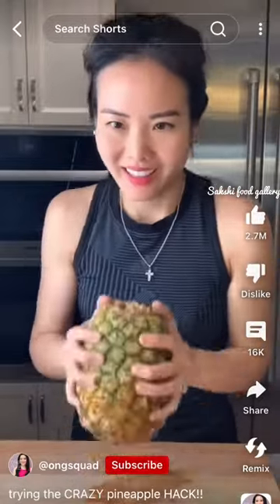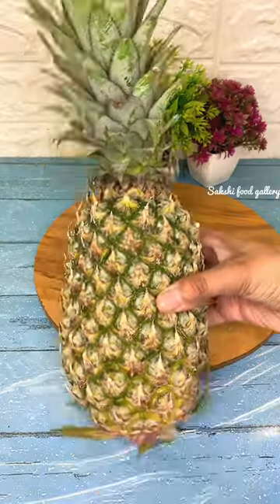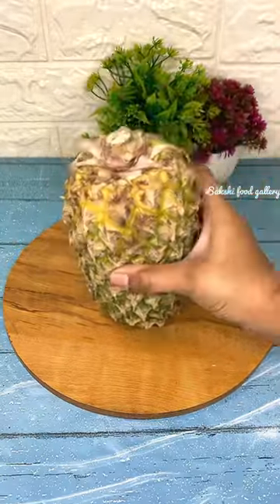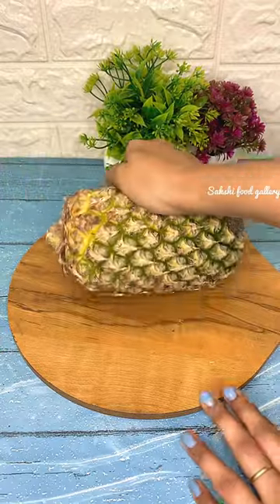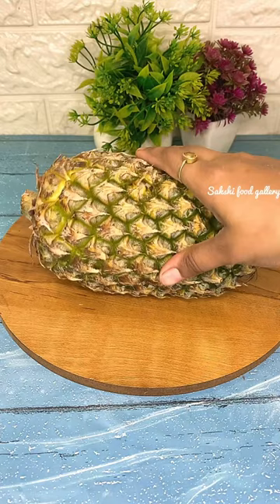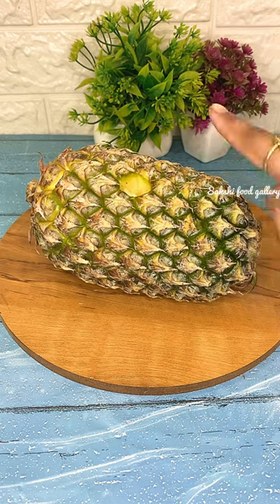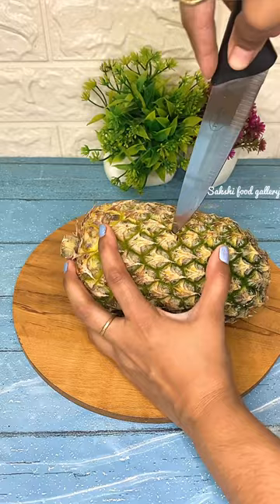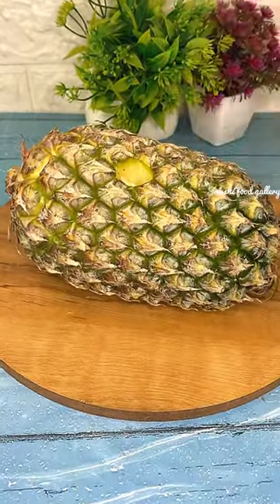Trying Pineapple Cutting Hack😱Dekhte hai ye Hack Paas hota hai ya Fail 😆